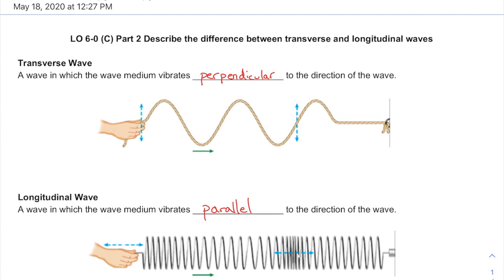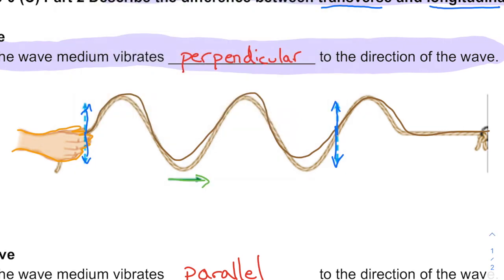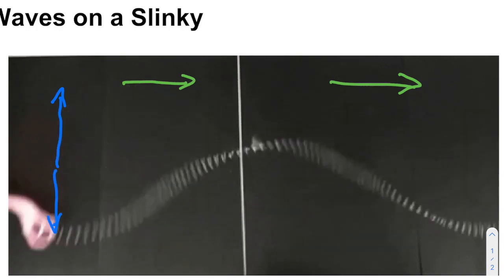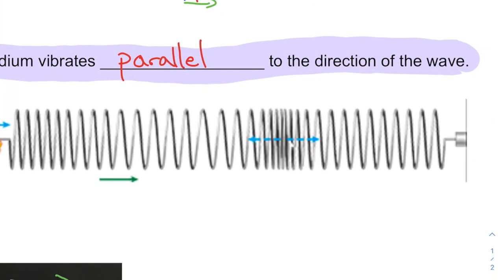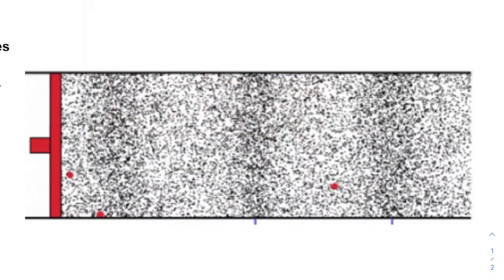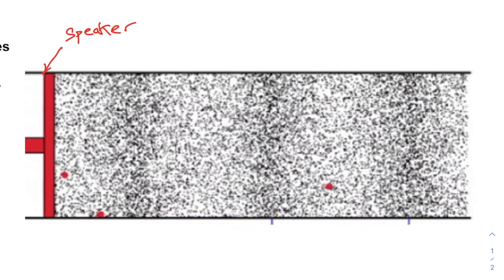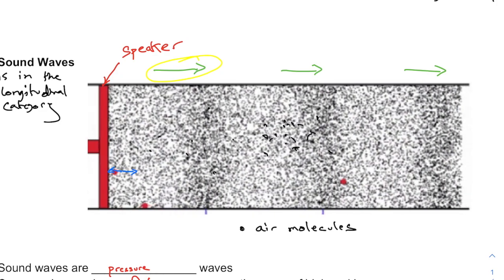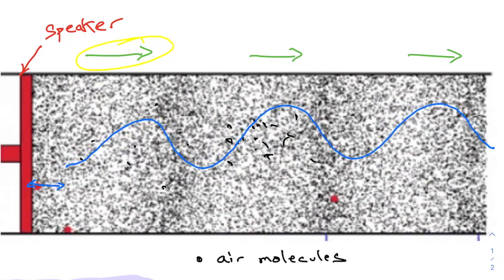LO 6-0 Waves Introduction (Part 2)